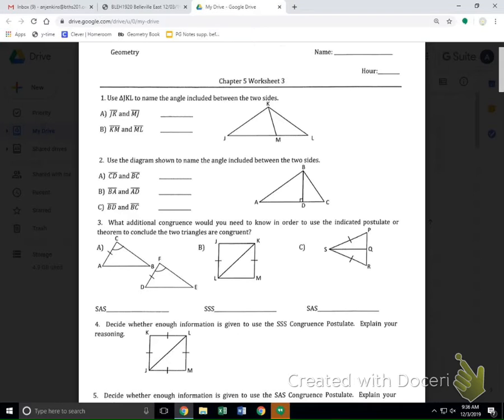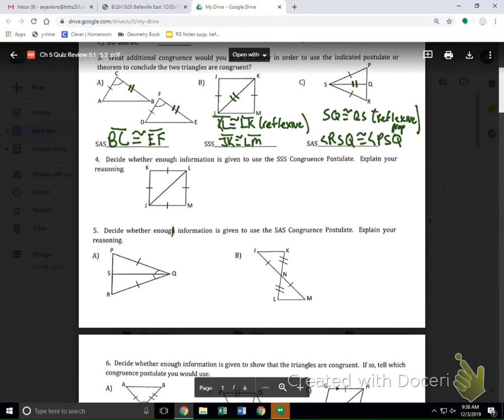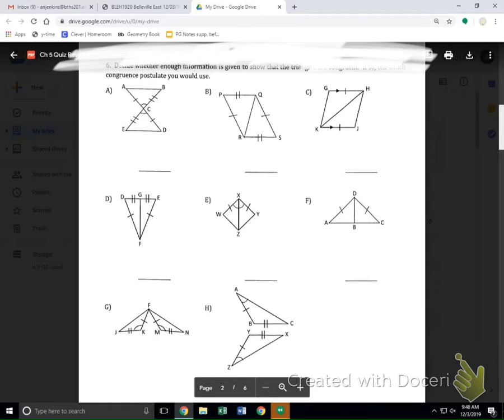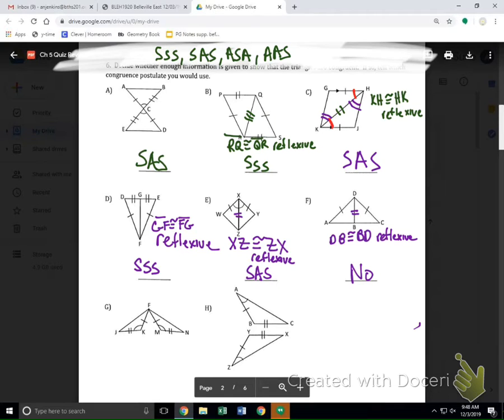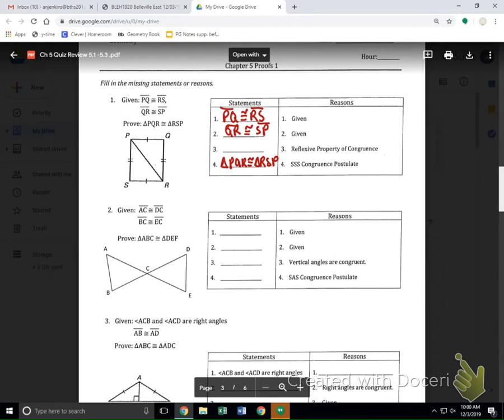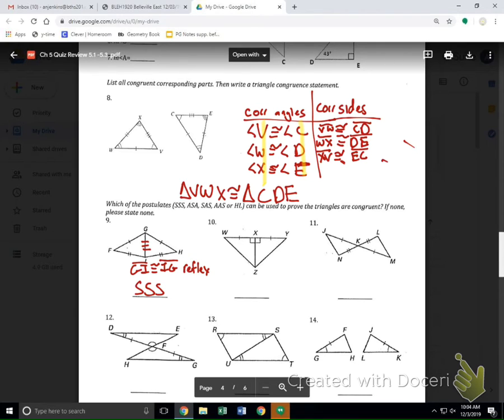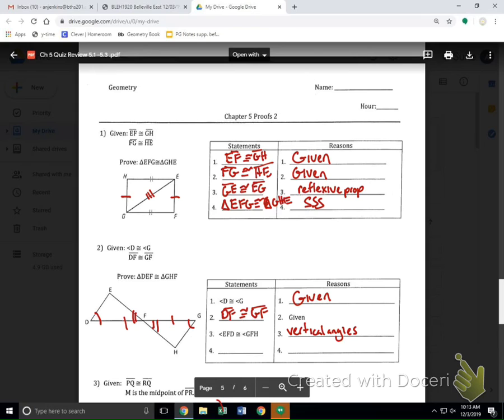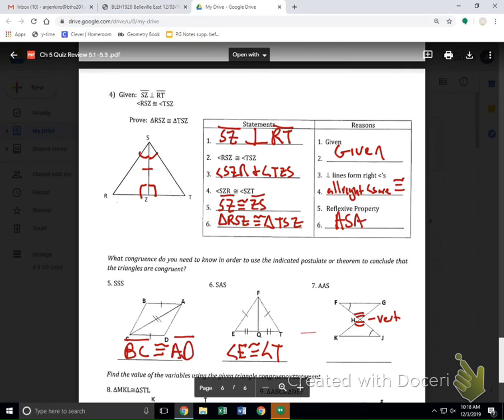ch 5 quiz review